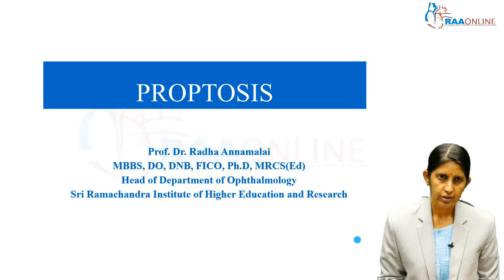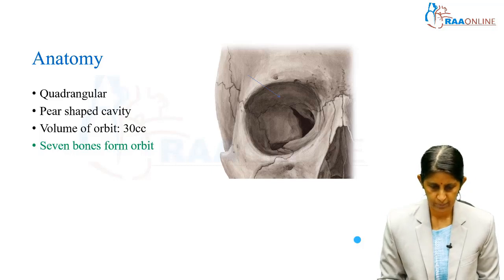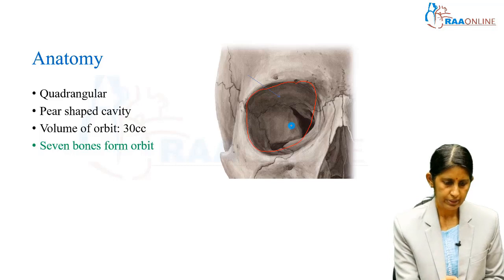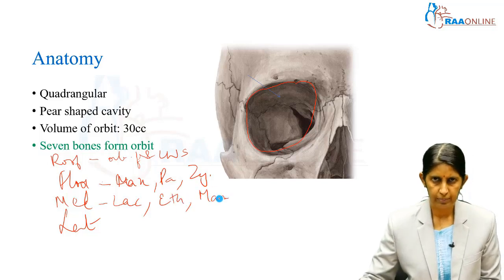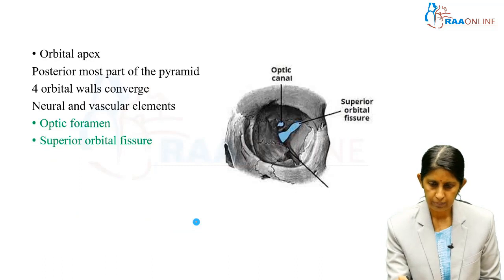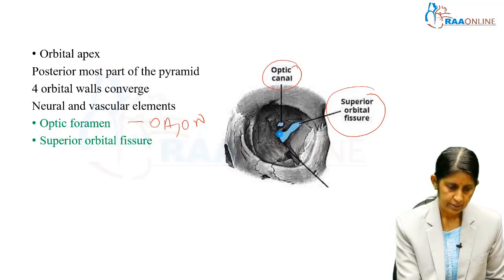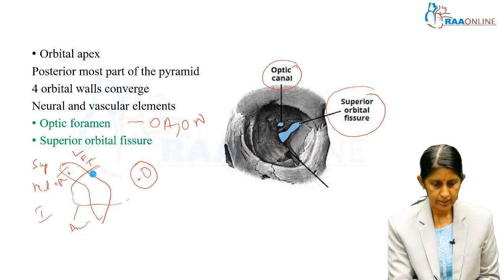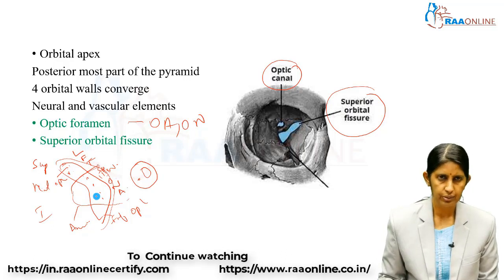Ophthalmology | Proptosis | Raaonline